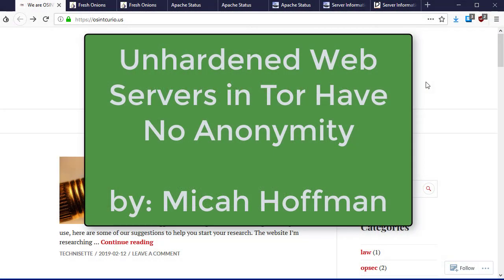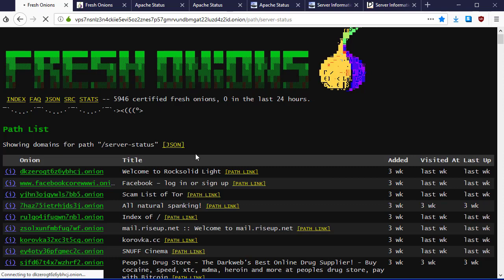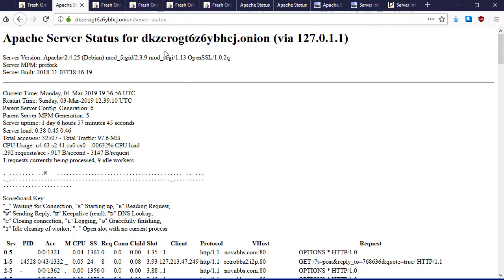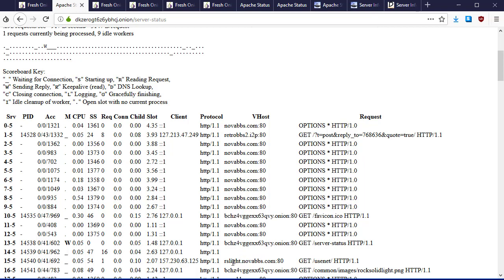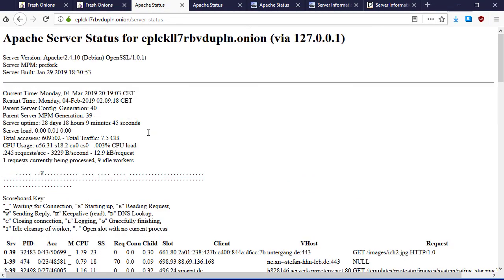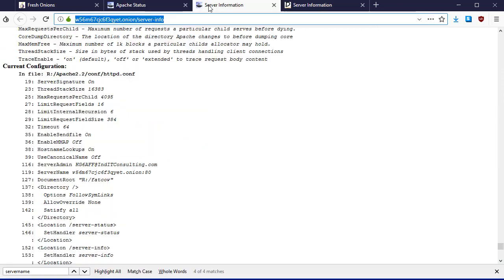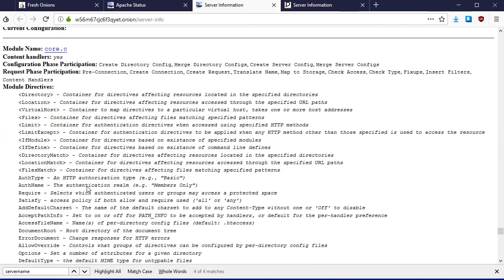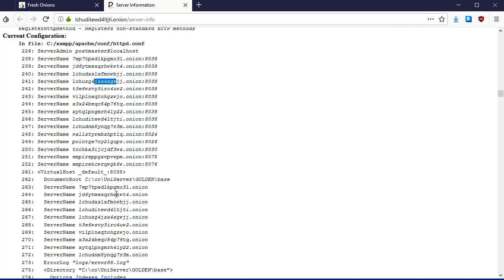10 Minute Tip: Unhardened Web Servers in Tor Have No Anonymity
This OSINTCurio.us 10 Minute Tip by Micah Hoffman shows how to unmask Tor hidden/onion services using common Apache server disclosure vulnerabilities. web page for our detailed blog post.